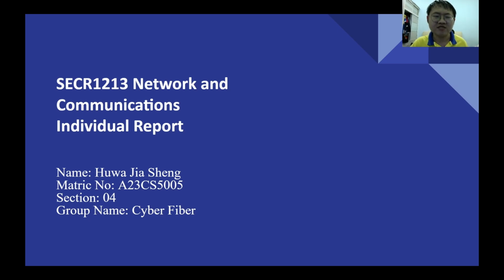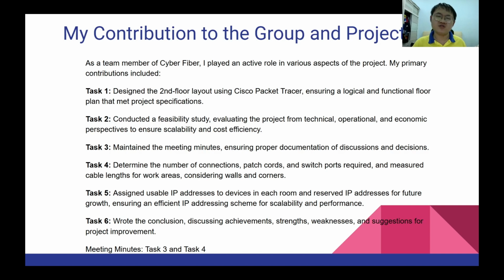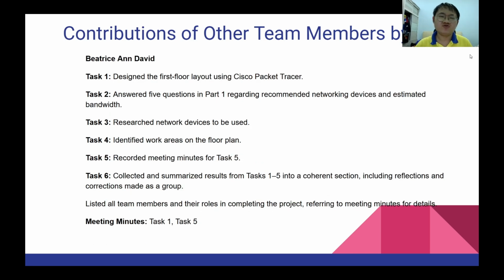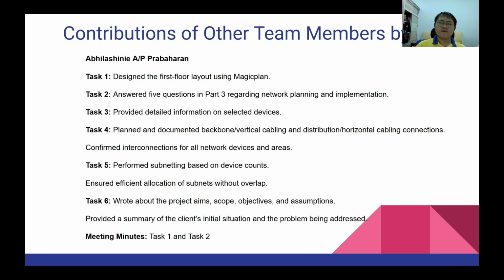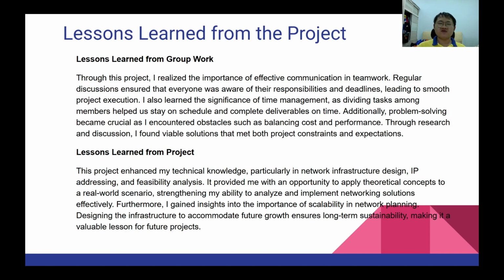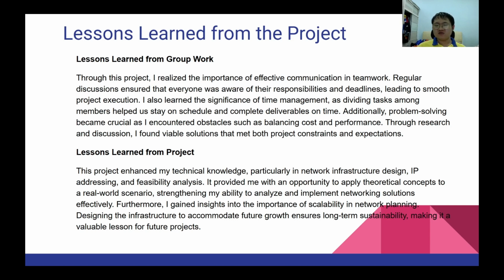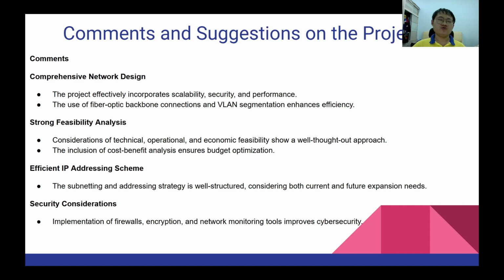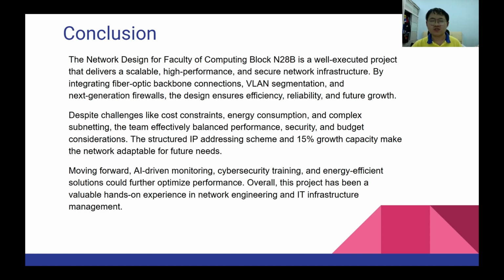Network and Communications Project Individual Report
Name: Huwa Jia Sheng
Matric No: A23CS5005
Group: Cyber Fiber